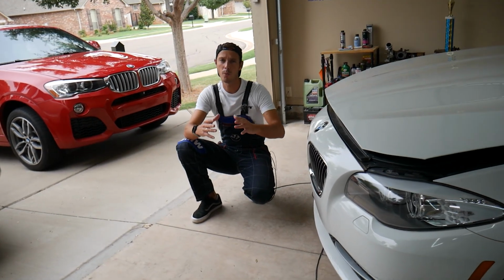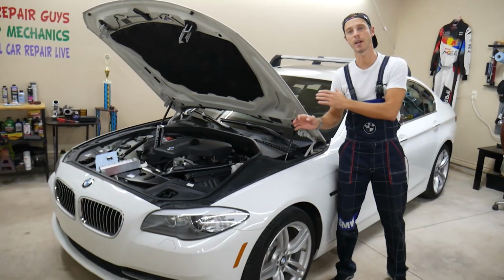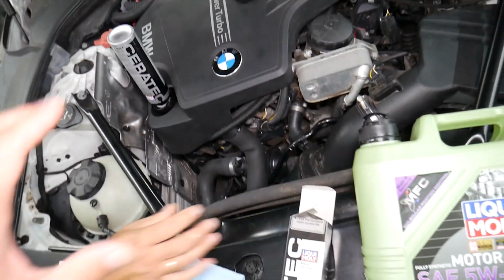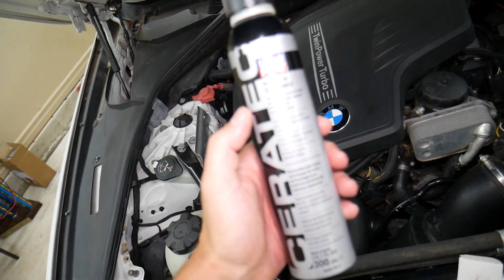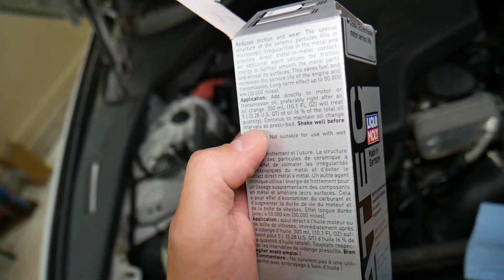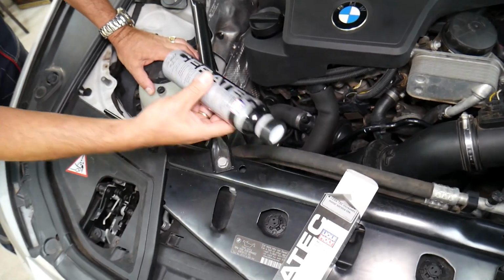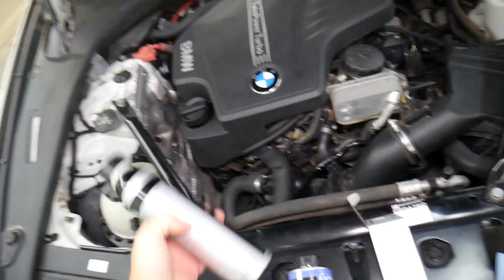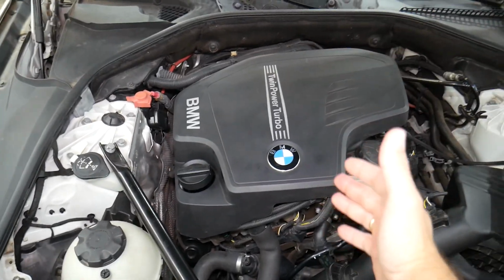BMW VALVE LIFTER NOISE BMW 5 SERIES F10 F11 520i 523i 525i 528i 530i 535i 518d 520d 525d 530d 550i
If you have BMW 5 series F10 F11 you have valve lifter noise on your BMW and you want to see how you can often easily reduce valve lifting noise on BMW in this video we demonstrated what additives we use for valve lifter noise on BMW. We demonstrated how to fix valve lifter noise on 2013 BMW 528i but the video may be helpful on:
2010 BMW F10 F11 Valve Lifter Noise Fix 520i 523i 528i 530i 535i 550i 518d 520d 525d 530d 535d
2011 BMW F10 F11 Valve Lifter Noise Fix 520i 523i 528i 530i 535i 550i 518d 520d 525d 530d 535d
2012 BMW F10 F11 Valve Lifter Noise Fix 520i 523i 528i 530i 535i 550i 518d 520d 525d 530d 535d
2013 BMW F10 F11 Valve Lifter Noise Fix 520i 523i 528i 530i 535i 550i 518d 520d 525d 530d 535d
2014 BMW F10 F11 Valve Lifter Noise Fix 520i 523i 528i 530i 535i 550i 518d 520d 525d 530d 535d
2015 BMW F10 F11 Valve Lifter Noise Fix 520i 523i 528i 530i 535i 550i 518d 520d 525d 530d 535d
2016 BMW F10 F11 Valve Lifter Noise Fix 520i 523i 528i 530i 535i 550i 518d 520d 525d 530d 535d
2017 BMW F10 F11 Valve Lifter Noise Fix 520i 523i 528i 530i 535i 550i 518d 520d 525d 530d 535d

► Liqui Moli Cera Tec
► Liqui Moli Engine Flush
► Liqui Moly Engine Oil
► Oil Filter
► Door Handle Kit
► Torx Tool Set